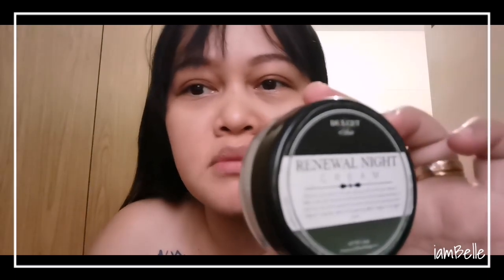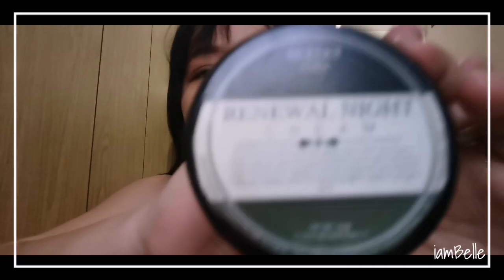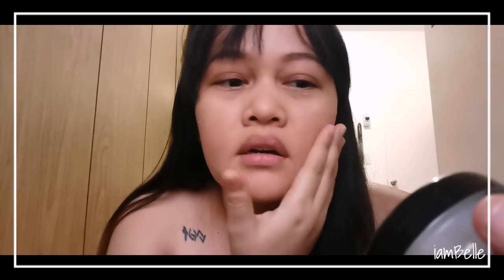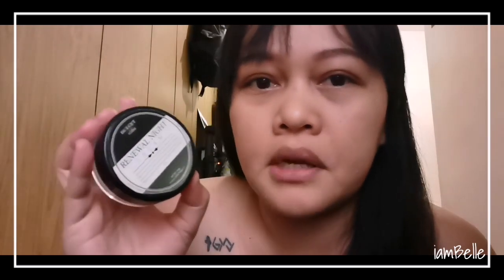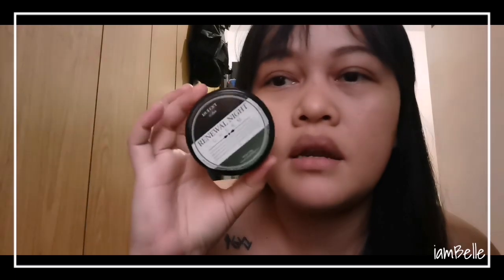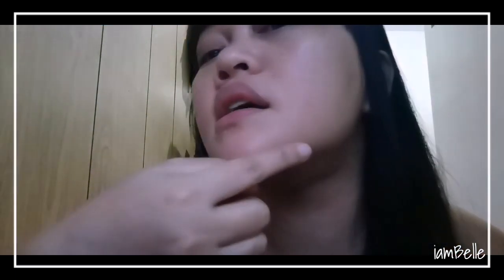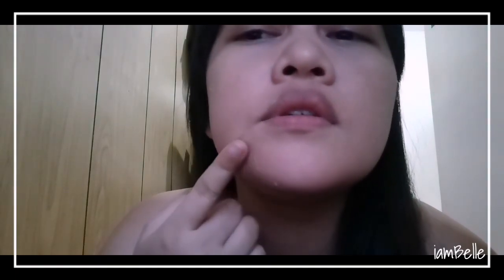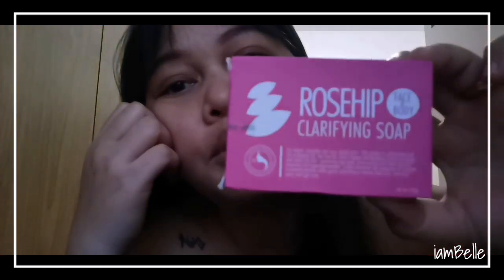Rejuvinate without peeling. Use this product.❤️